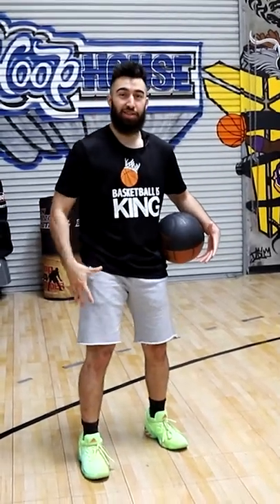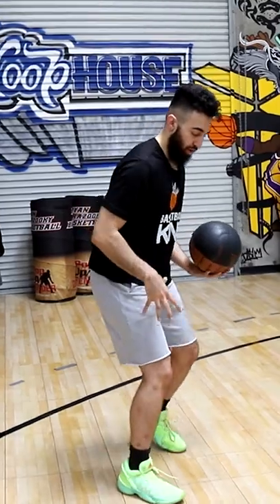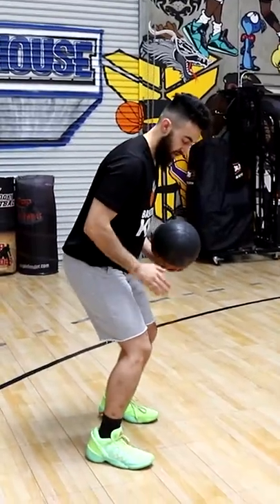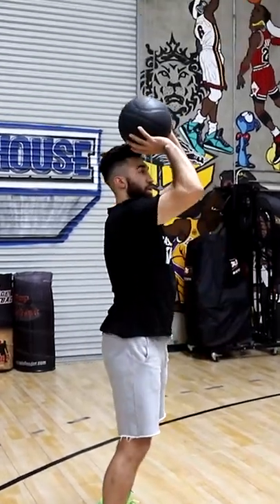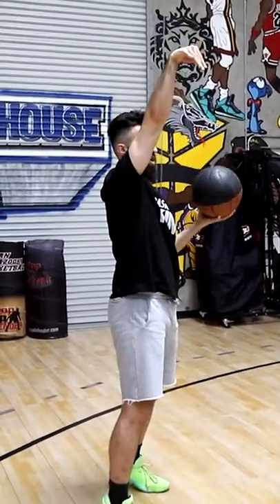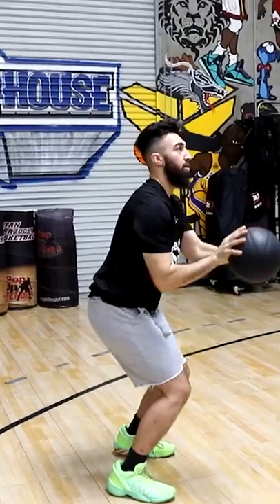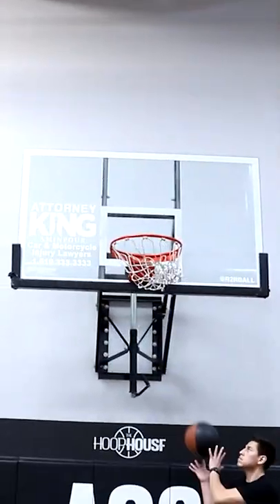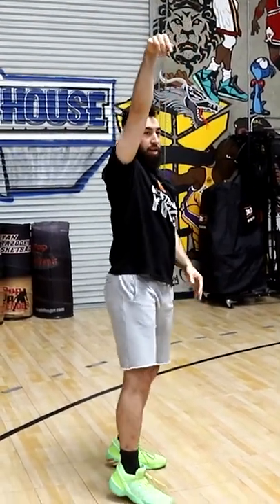NEVER MISS After Mastering This Aspect Of Your Jumper 🔥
In this clip, Ryan Razooky is showing you how to correctly release the basketball. Doing this will instantly increase your ability to make shots more consistently in basketball. If you're looking for help shooting a basketball, this video is for you!

If you want to be known as a lethal shooter in basketball, this tip from r2bball will help you practice PERFECT shooting form which will make you a better basketball player, giving your team a better chance to win every game you play!

🏀 Get a FREE Scoring Workout & Add 8-14 PPG Before The Next Game You Play 👇